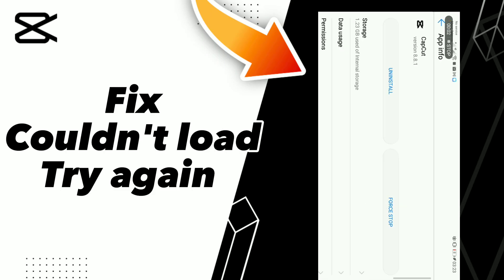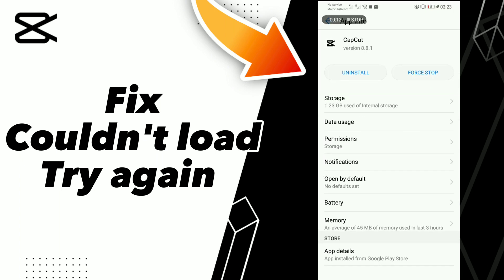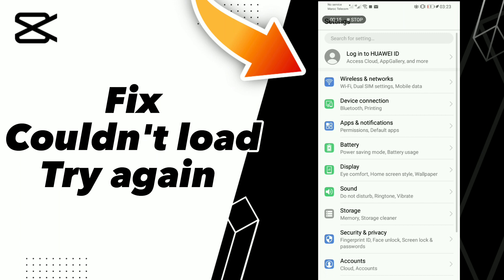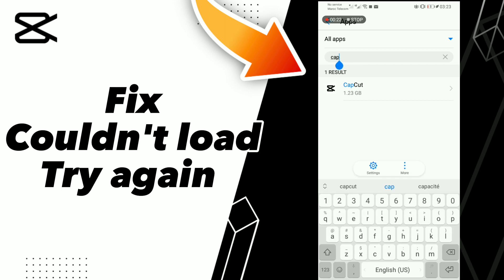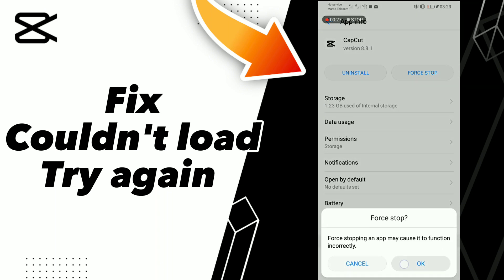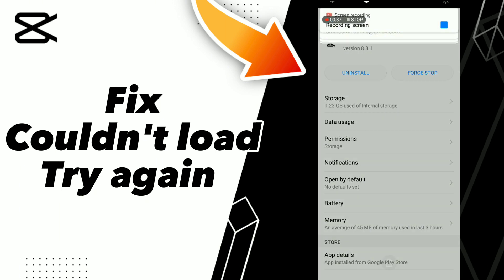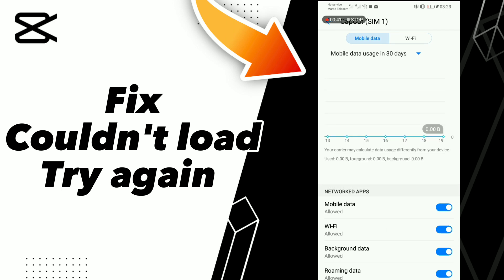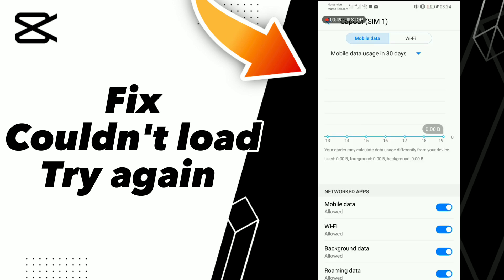How to Fix Couldn't load Try again on capcut